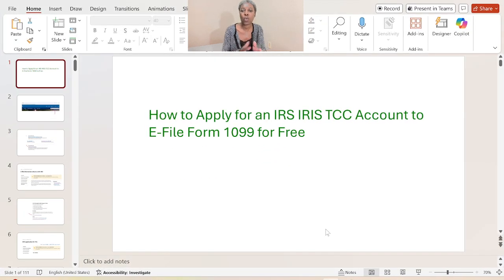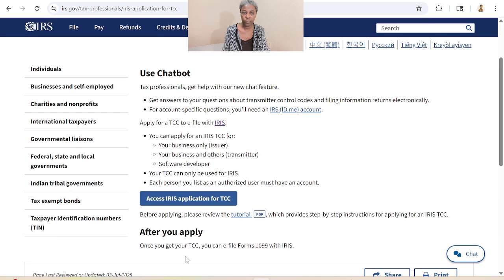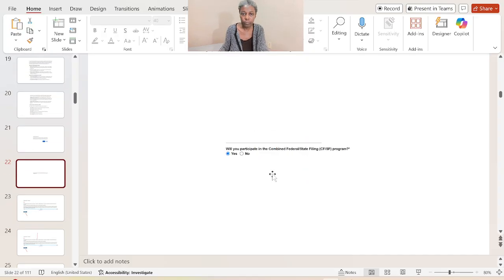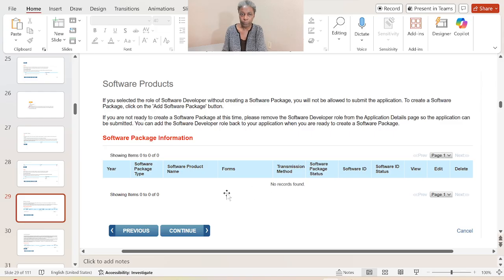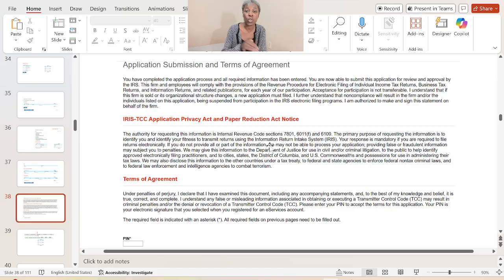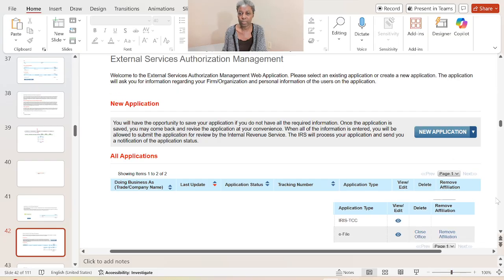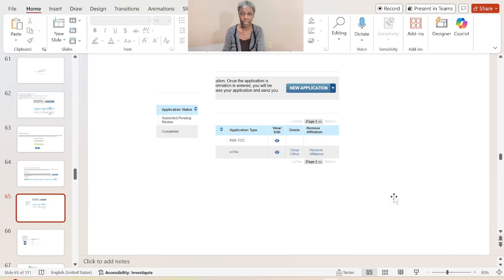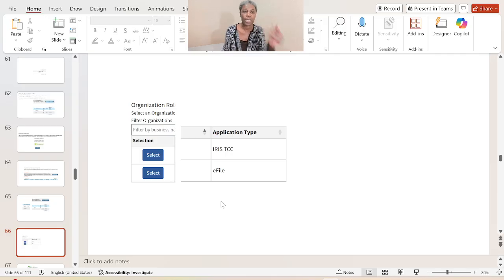How to Apply for an IRS IRIS TCC Account to E-File Form 1099 for Free v25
The transcript explains how to apply for an IRS IRIS TCC account so a business can file Form 1099 online for free.

• Go to IRS.gov and search for 1099.
• Choose the IRIS filing option.
• Sign in using ID.me.
• Open Individual → New Application → TCC 1099 (IRIS).
• Enter the business EIN and required business details.
• Choose your role (Transmitter if filing for multiple businesses or Issuer if you file for just your own business).
• Select Portal as the filing method.
• Add all responsible officers, contacts, and delegates.
• Have each responsible officer log in with their own ID.me and enter their PIN to sign.
• Wait for all signatures to be completed so the IRS can review and mail the TCC number.

Our Vision

Our Objectives